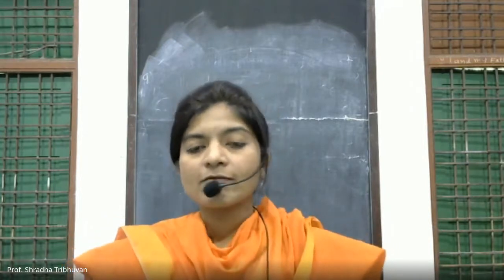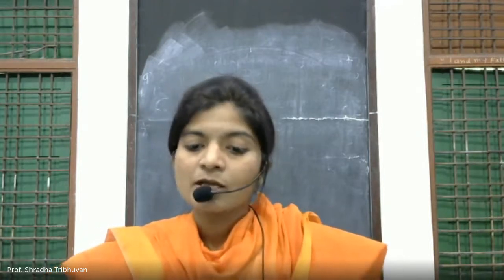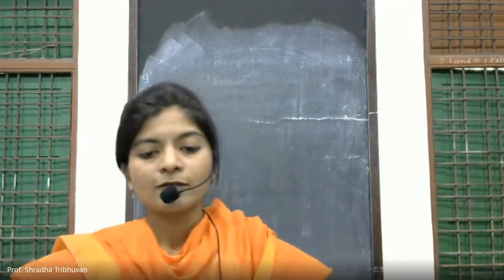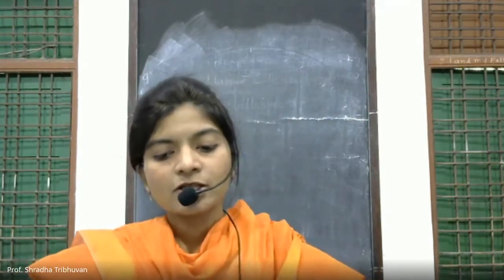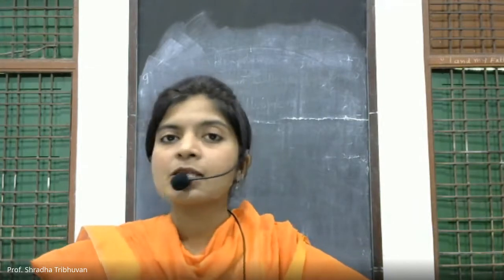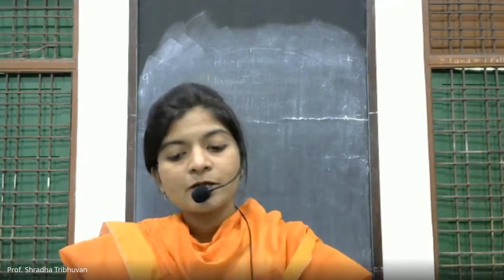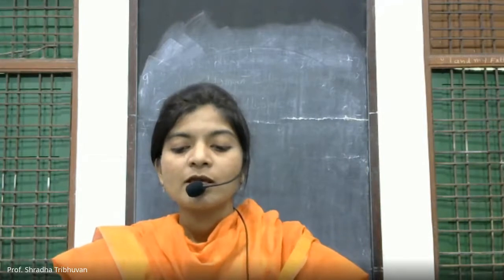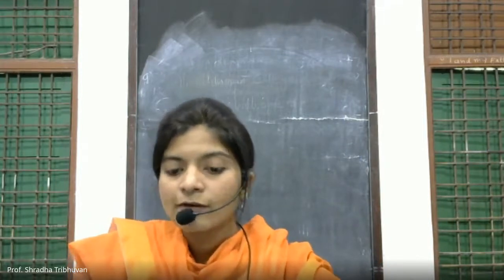Prof Tribhuvan Shraddha , Chemistry, Chemical Kinetics, Part - 1.1